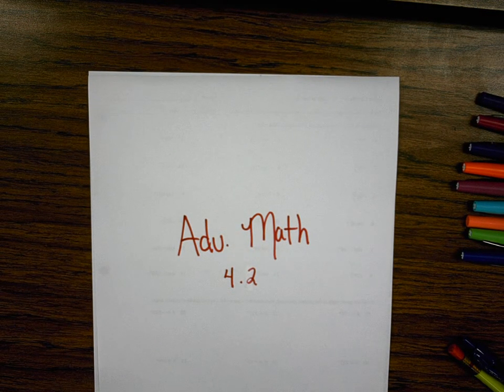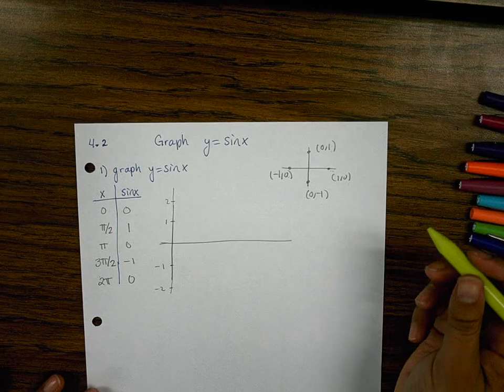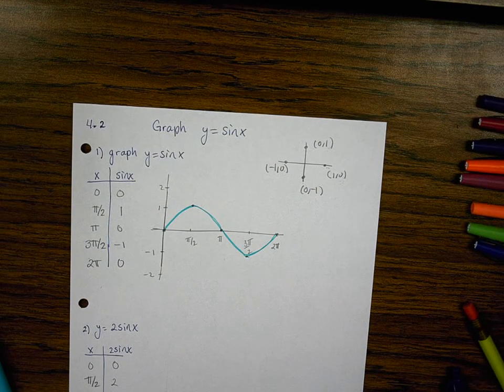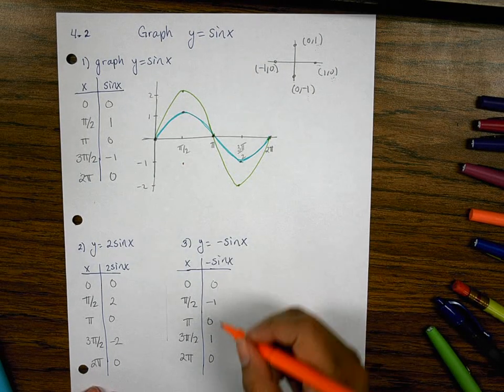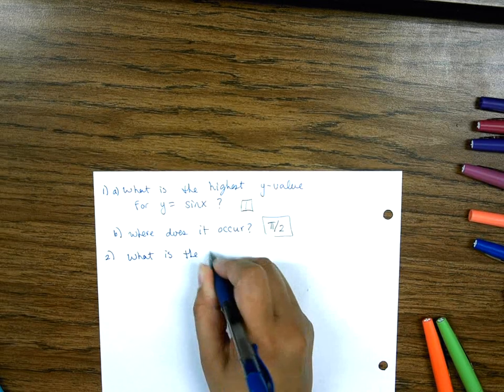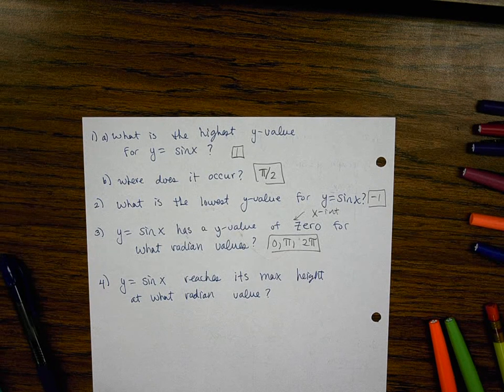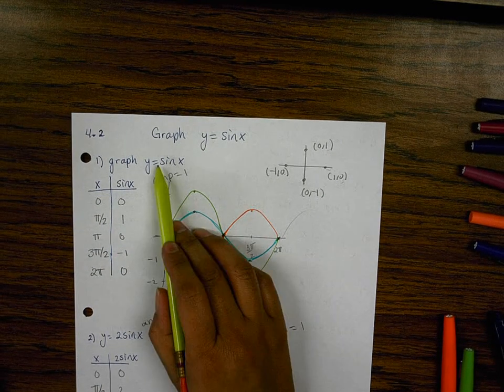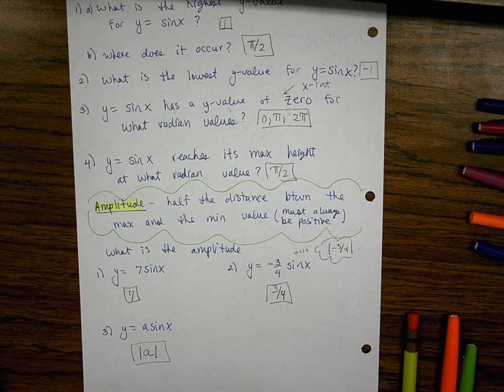Adv. Math Notes 4.1